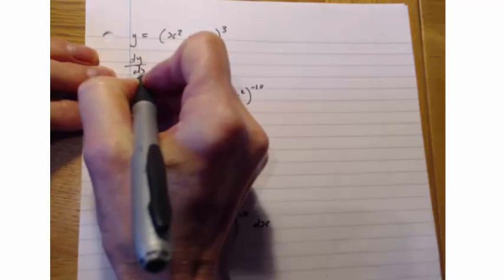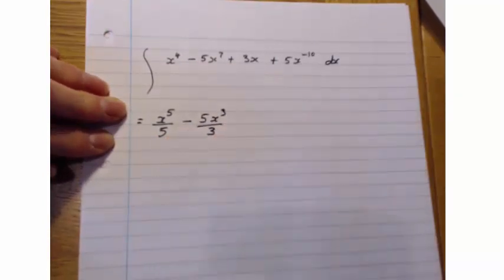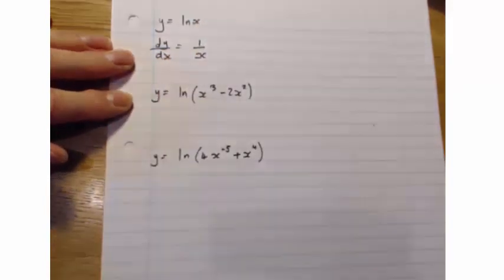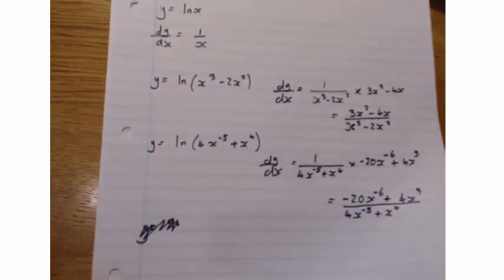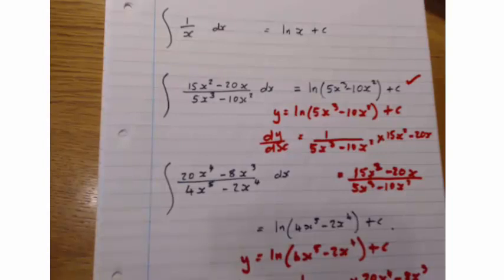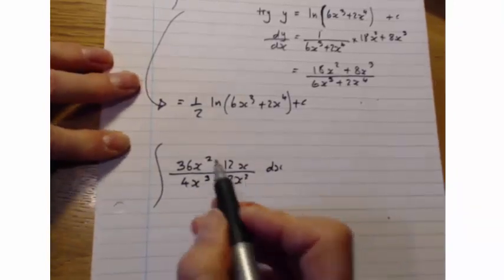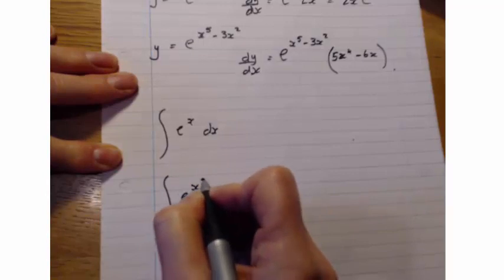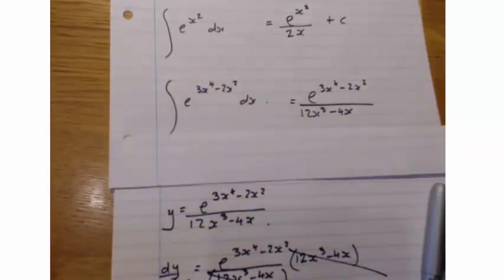Differentiating and integrating logs (originally recorded for Birkbeck GDE students)